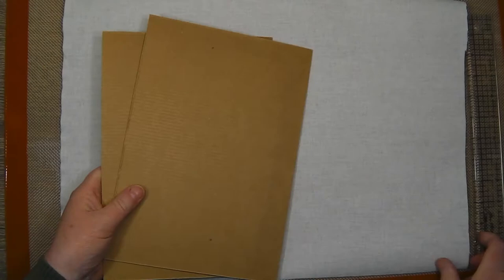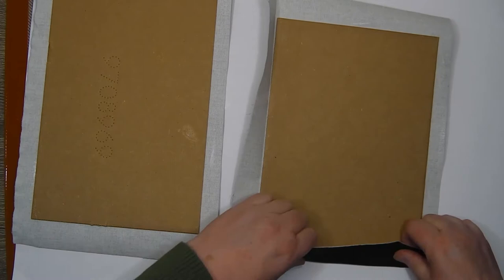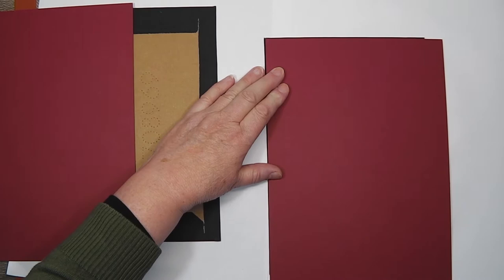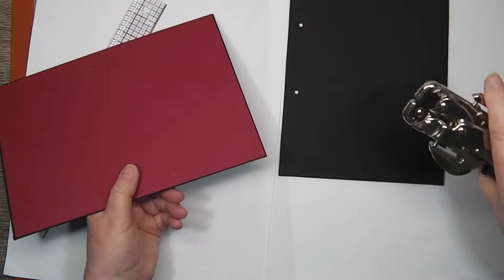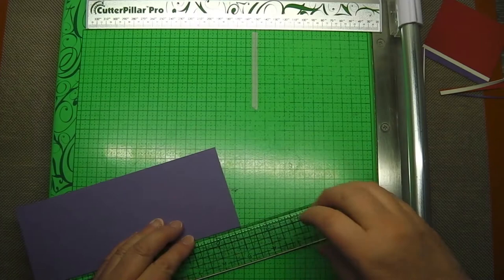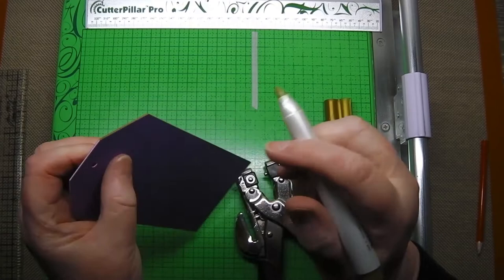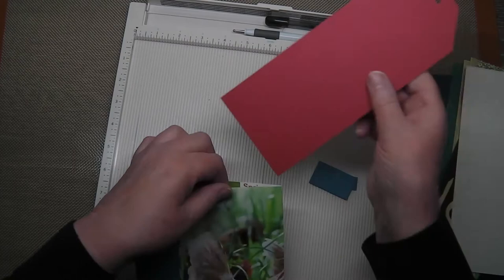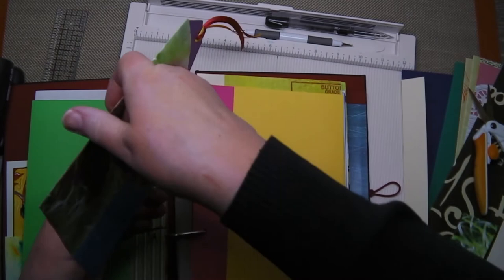Monkey Business JJ Covers, Tag & Pocket Page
Hello, In this little video I show how I made the book cloth and card board covers, a tag and a pocket page for the ring binder junk journal...